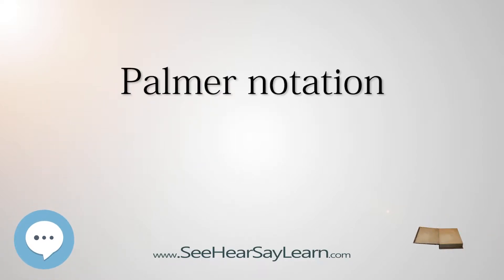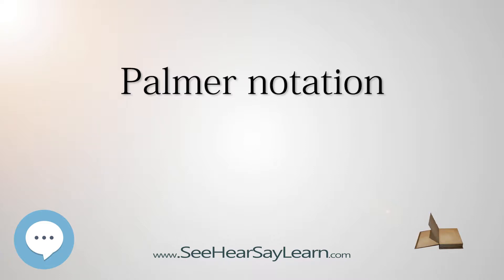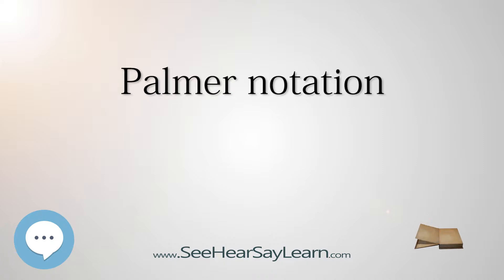Palmer notation - Everything Dentistry 🍎👄🔊✅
This video is about "Palmer notation". This video series is something special. We're fully delving into all things everything and all things about Dentistry!!!

Here's a couple demonstration models for dentistry

Here's another

Here's some wall charts for dentistry

And here's SONICAIRE and SENSODYNE
The best toothcare comibination